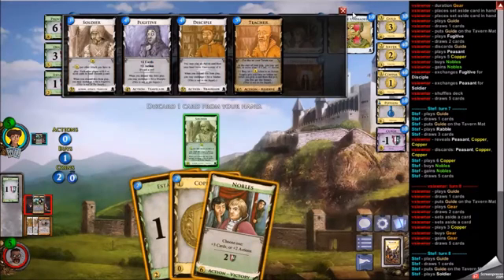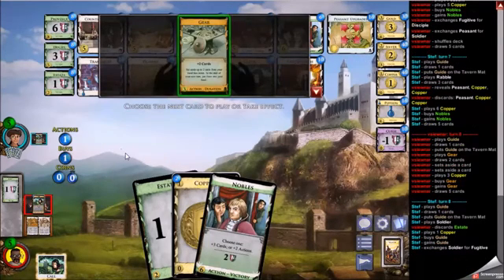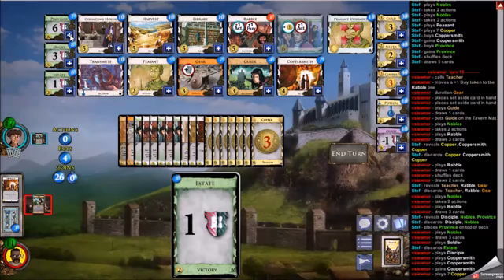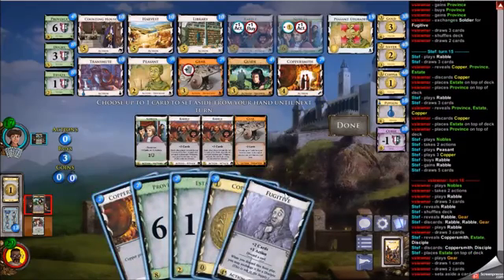Season 16 - Match 4, Game 5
Notes:

- Tangled teacher tokens
- Earlier second Peasant
- Rabble vs Nobles